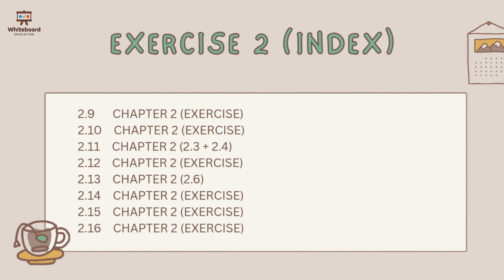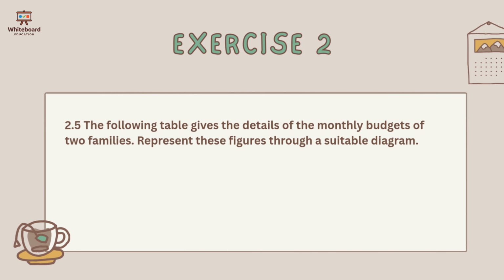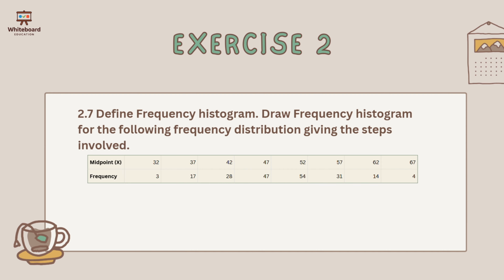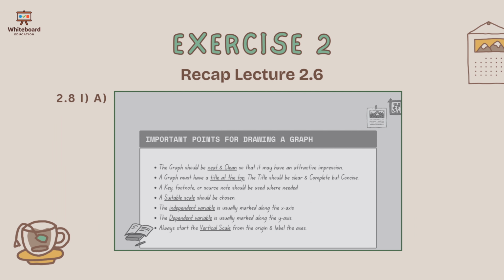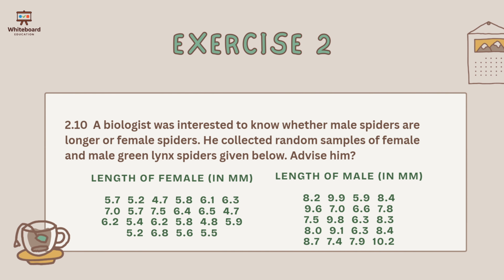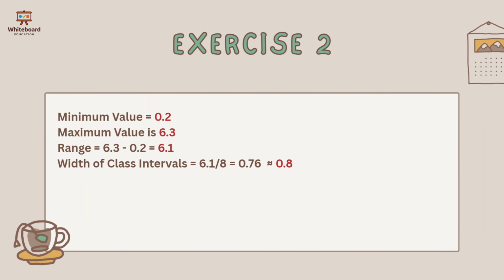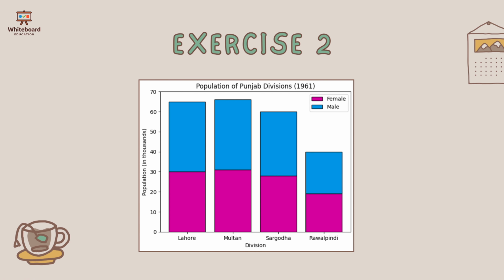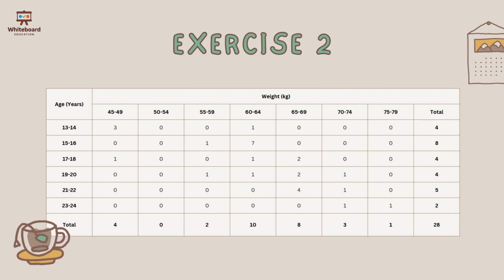Statistics Exercise 2 | Chapter 2 | Whiteboard Education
This video covers STATISTICS Chapter 2 – Exercise 2, explained step by step by Whiteboard Education.

This video is perfect for:
📌 Exam preparation
📊 Statistics beginners
🧠 Concept building + practice

CONTENTS:
0:07-0:20 Index
0:20-1:41 Question 2.4
1:41-2:36 Question 2.5
2:36-3:03 Question 2.6
3:03-3:47 Question 2.7
3:37-5:00 Question 2.8
5:00-5:49 Question 2.9
5:49-6:43 Question 2.10
6:43-8:09 Question 2.12
8:09-8:27 Question 2.14
8:27-8:50 Question 2.15
8:50-10:04 Question 2.16

✏️ At Whiteboard Education, we teach statistics using clear whiteboard explanation and easy step-by-step solutions.